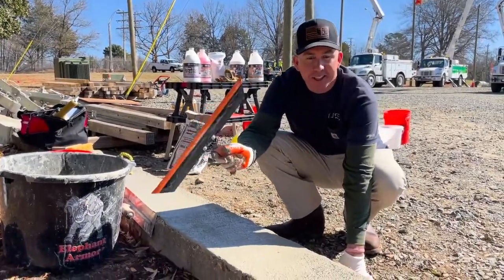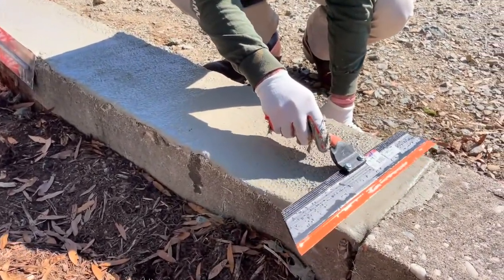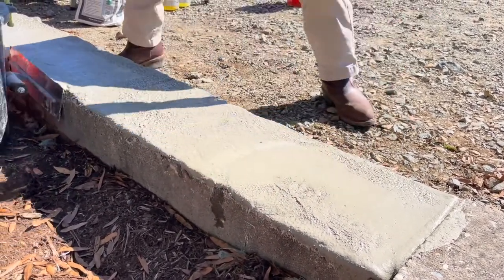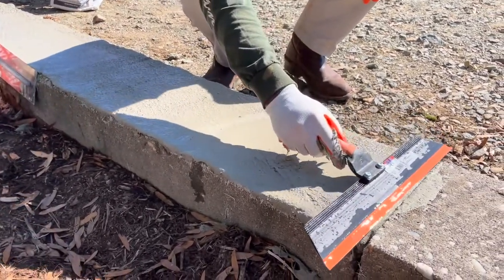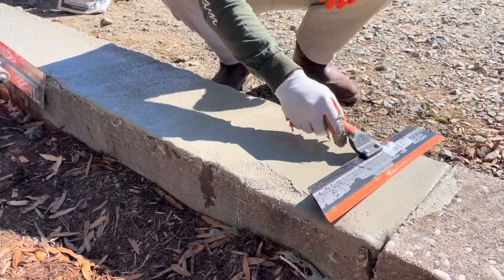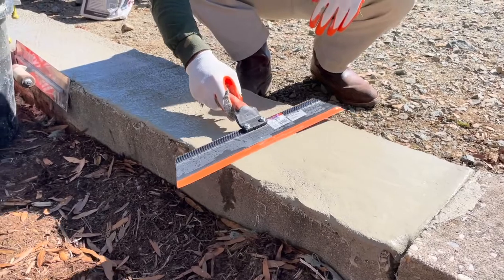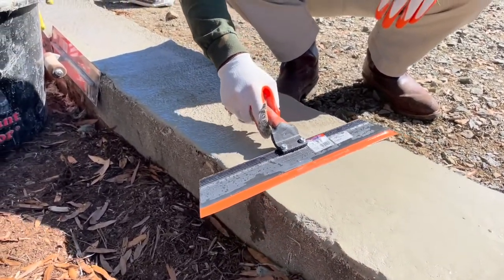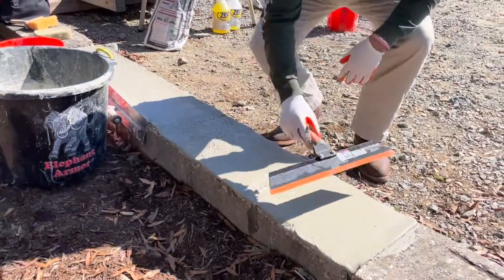Bone - Elephant Armor - Magic Trowel - 0059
Bone Elephant Armor